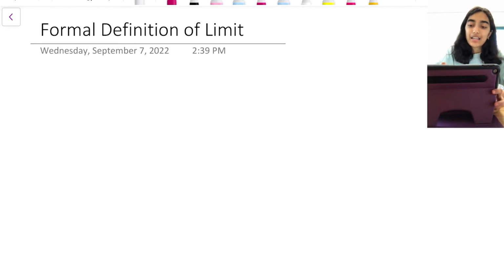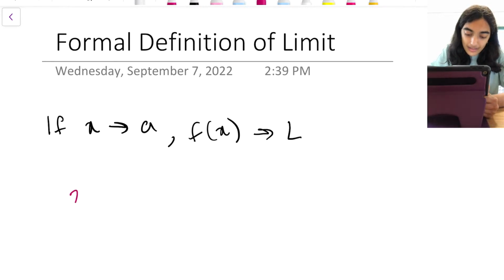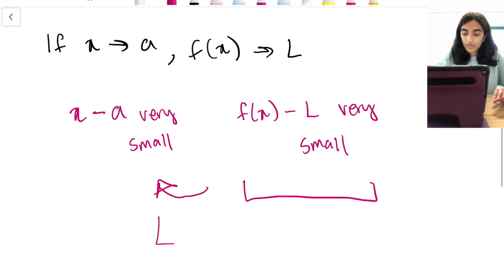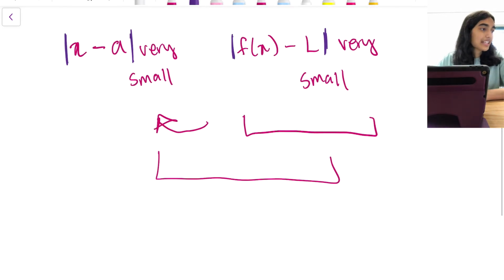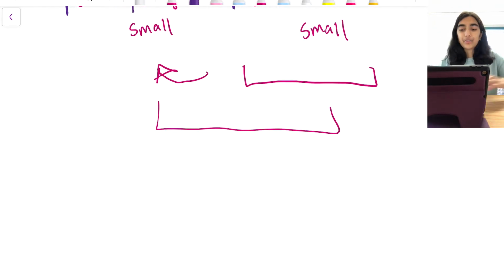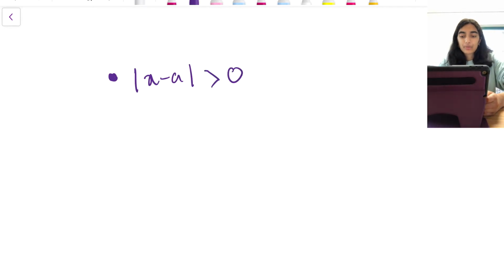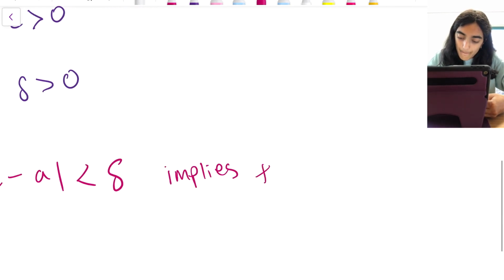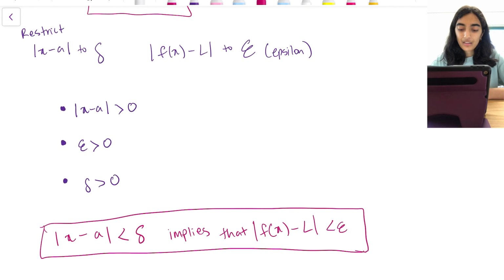Calculus - Epsilon-Delta Definition of Limit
A more formal definition of a limit